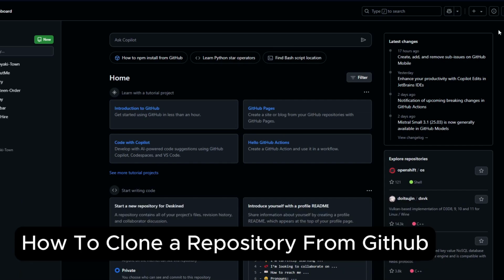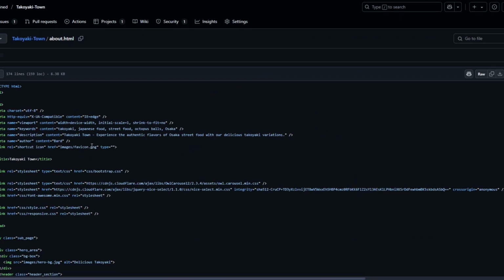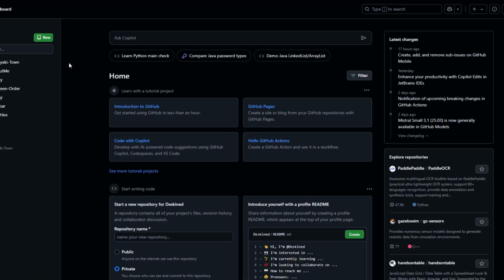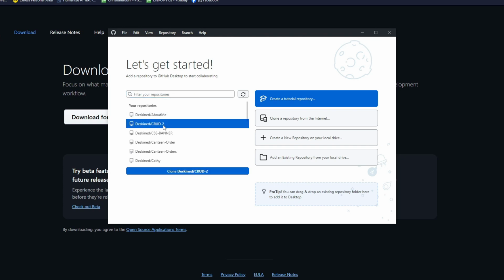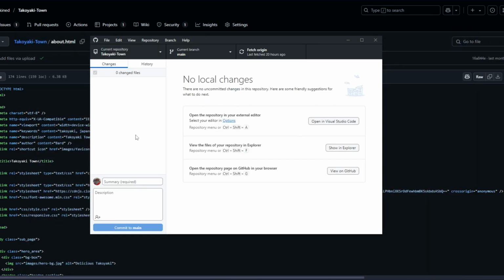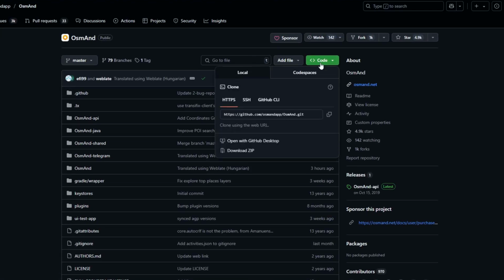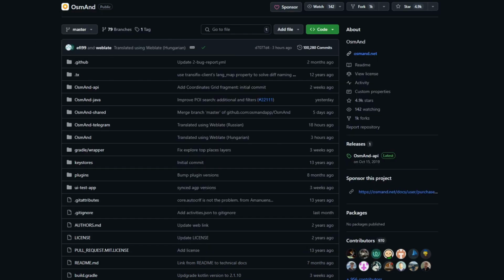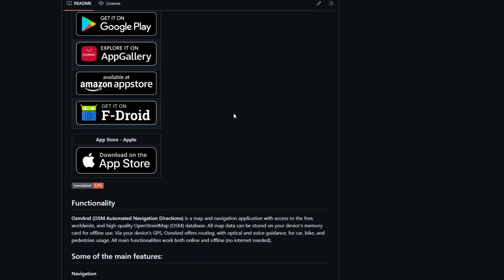NEW! How to Clone Repository from GitHub (2025) 💻 Simple Guide to Copy GitHub Projects Like a Pro!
How to Clone Repository from GitHub (2025) 💻 | Step-by-Step Git & GitHub Tutorial for Beginners

Want to download and work with code from GitHub? In this video, I’ll show you how to clone a repository from GitHub using both the GitHub website and Git commands. Whether you’re a beginner or just need a refresher, this guide will help you get set up in minutes on Windows, macOS, or Linux.

✅ What You’ll Learn in This GitHub Cloning Tutorial:
🔹 What "Cloning a Repository" Means & Why It’s Useful
🔹 How to Copy a GitHub Repo URL
🧑‍💻 How to Use Git to Clone a Repo (Command Line)
📂 Where Your Files Go After Cloning
🔁 How to Keep the Repo Updated (Pulling Changes)
💡 Optional: How to Clone Using GitHub Desktop (No Terminal Needed)

⏳ Timestamps & Video Chapters:
0:00 Introduction – What is Cloning in GitHub?
0:45 Prerequisites – Install Git & Create GitHub Account
1:30 Find & Copy the Repo Link on GitHub
2:00 Clone the Repo Using Git (Command Line)
3:00 Open the Folder Locally & Explore the Code
4:00 Optional – Clone with GitHub Desktop
5:30 How to Pull New Changes from the Remote Repo
6:30 Final Tips & Best Practices
7:30 What to Do After Cloning

🔥 Why Learn to Clone GitHub Repositories?
✅ Start Contributing to Open Source Projects
✅ Download Templates, Starter Projects & Tools
✅ Collaborate with Teams or Classmates
✅ Explore Code From Developers Around the World
✅ Build Faster with Ready-Made Resources

✅ Coding Beginners Learning Git & GitHub
✅ Students Working on Dev Projects
✅ Freelancers Collaborating With Clients
✅ Anyone Downloading Code from GitHub
✅ Developers Exploring Open Source Projects

📢 Follow me for more GitHub walkthroughs, dev tools, and beginner-friendly coding guides!